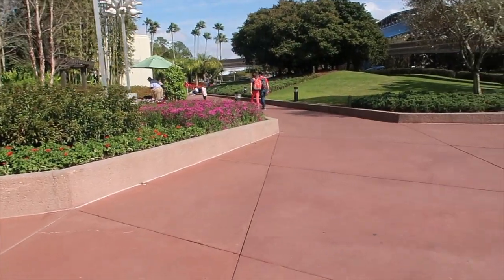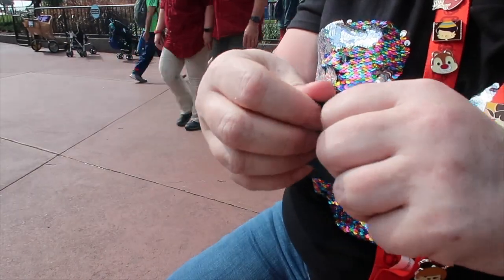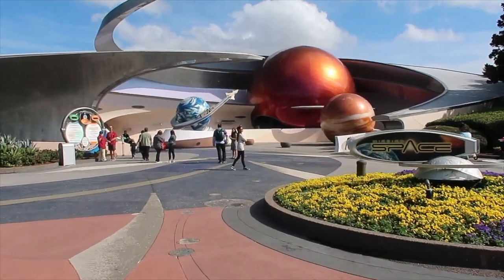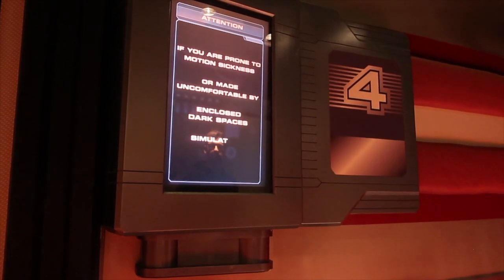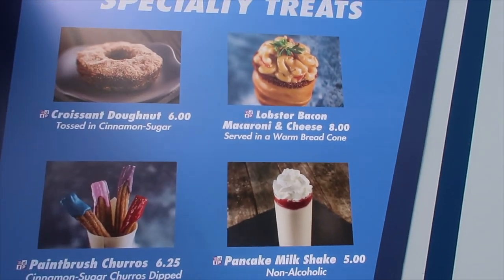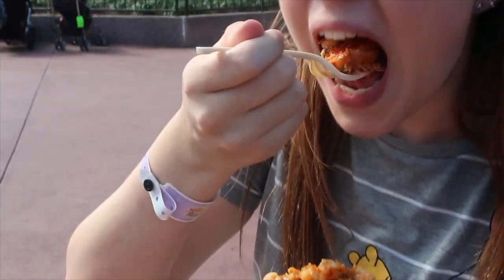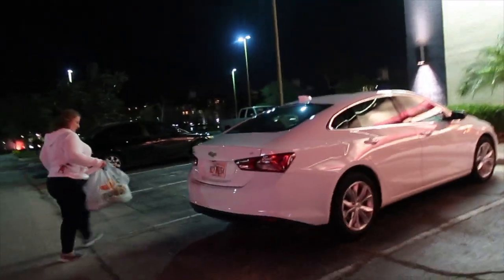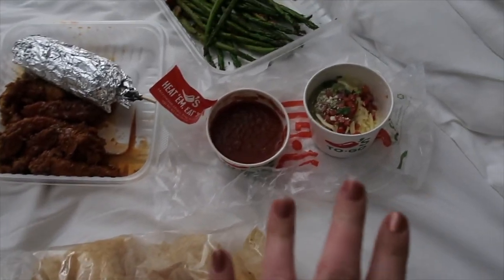Walt Disney World | Exploring Epcot | Day 4 Part 2 | January 2019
Camera Used to film on -
Cannon 70D
Cannon G7X Mark II
 All items were purchased be me unless otherwise stated!